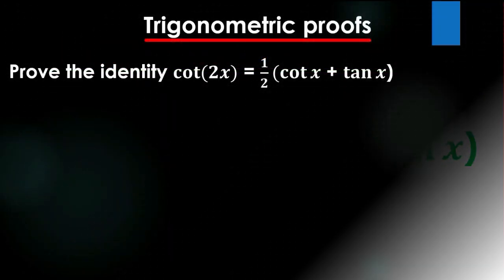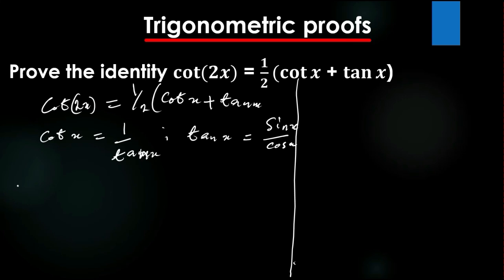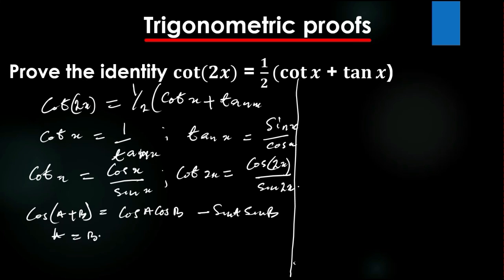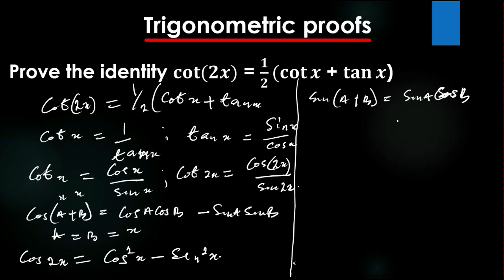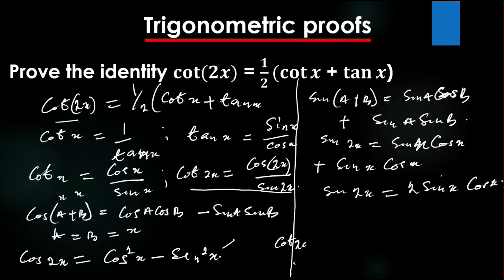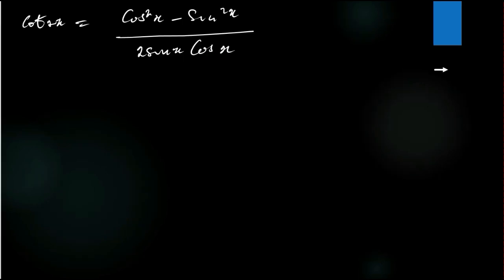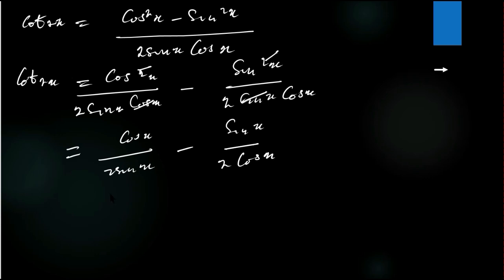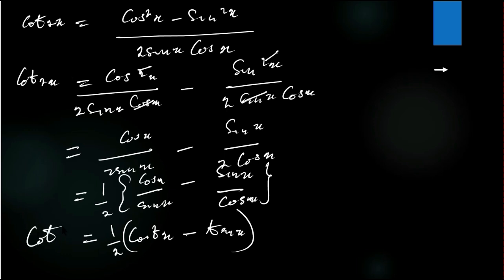Prove This Identity: cot(2x) = ½(cotx - tanx) | Trig Simplified!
🎓 Welcome to Trig Simplified! In this video, we’ll break down and prove the trigonometric identity:

cot(2𝑥) = 1/2(cot⁡𝑥 − tan𝑥)

Step by step, we’ll use known trig identities and algebraic manipulation to arrive at the proof in a clear and easy-to-follow way. Whether you're a high school student, college learner, or preparing for exams like SAT, JAMB, WAEC, or NEET, this lesson will help sharpen your identity-solving skills!

🧠 What You’ll Learn:
✔️ How to apply double angle identities
✔️ How to express cotangent and tangent in terms of sine and cosine
✔️ How to simplify and rearrange trigonometric expressions
✔️ Common pitfalls and tips for solving tricky identities

Let’s make trigonometry simple together!